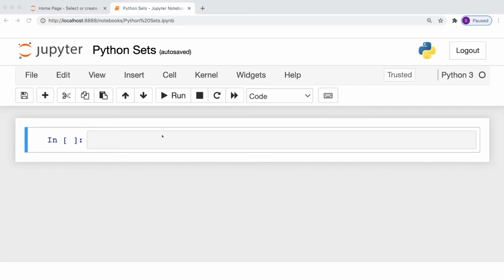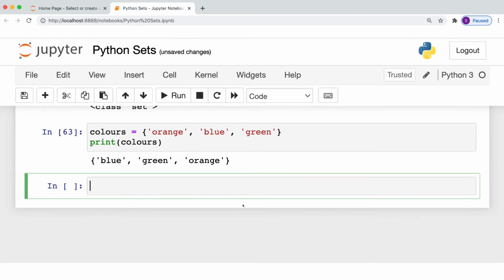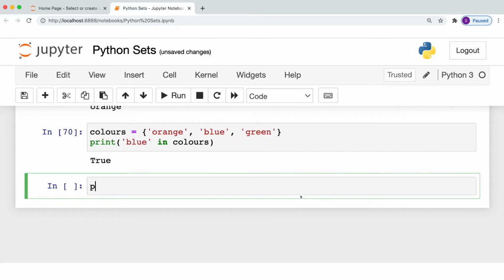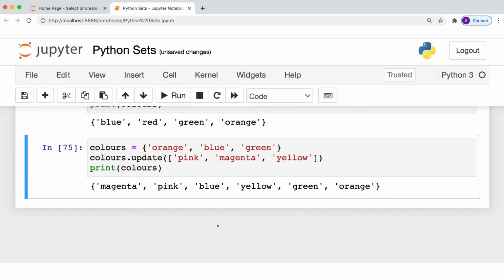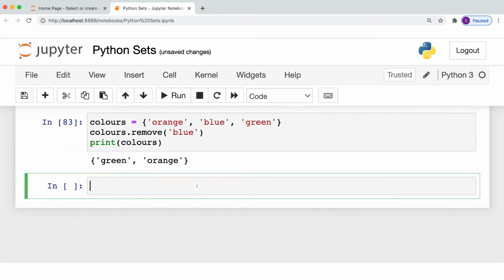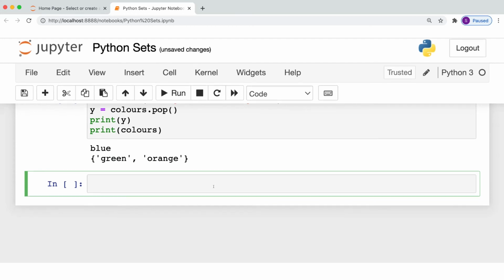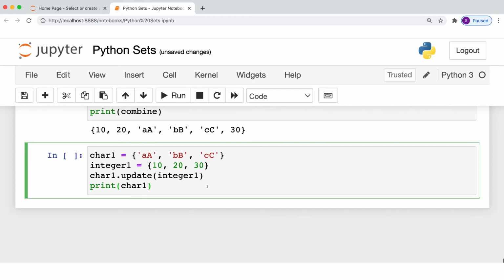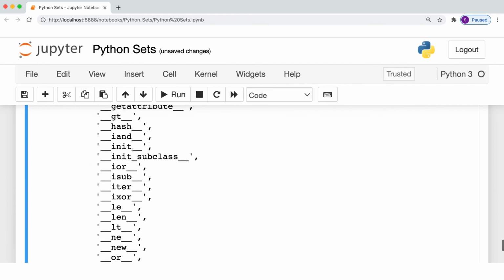Python Set Data Type | Python Set Methods | Basics Of Python Set | Python Set Operations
This video explains different methods that can be used to perform various operations on the data stored in a python set. It is extremely important for developers to know all the possibilities available with python set data type, because during developing any solution or fixing any issues it will help a long way. So all the most widely used built in methods available for python set are explained In this video.